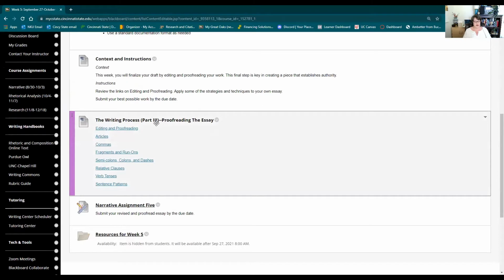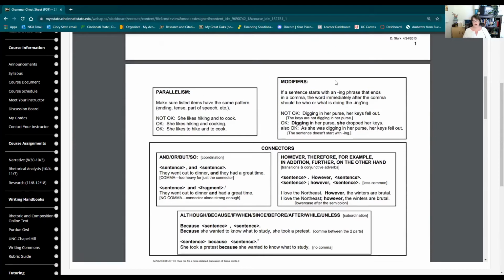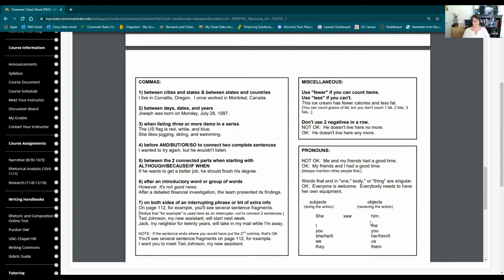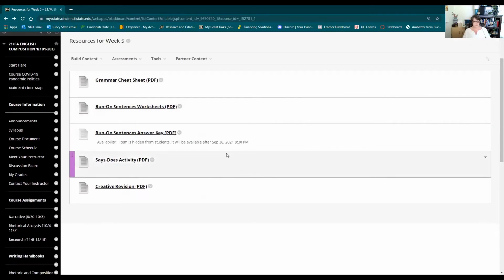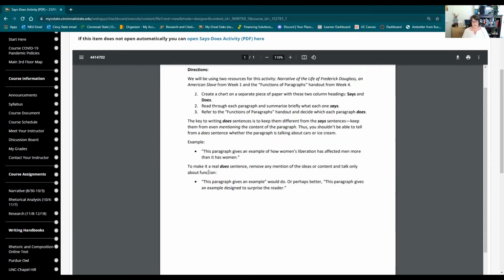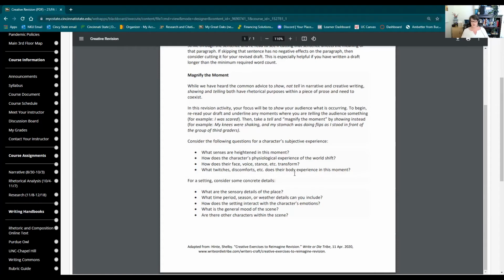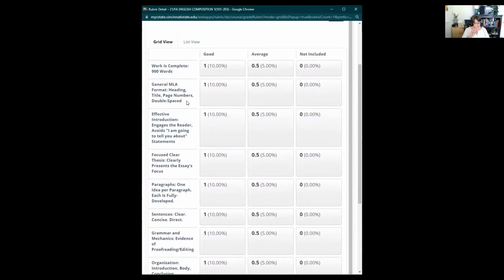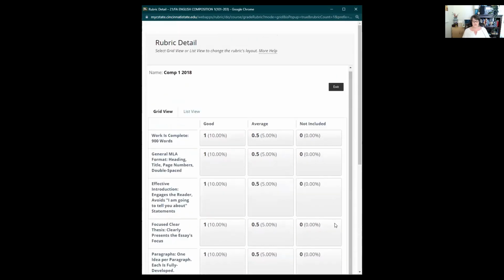ENG 101 Week 5 Overview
Week 5 overview, in which I walk through the Week 5 expectations, assignment due date, rubric, and in-class assignments for the week. Focus is on grammar review and revision strategies.